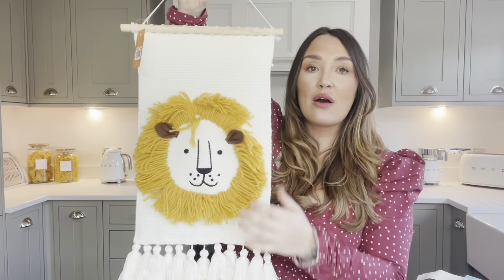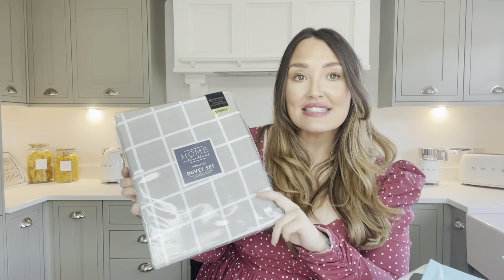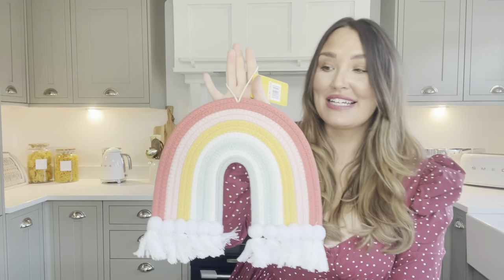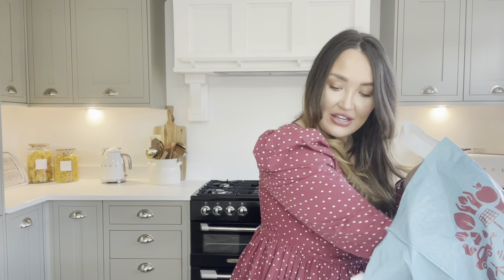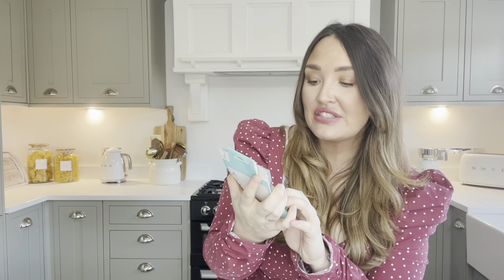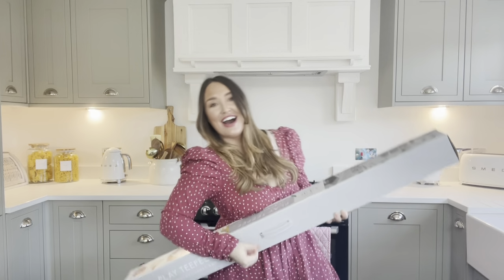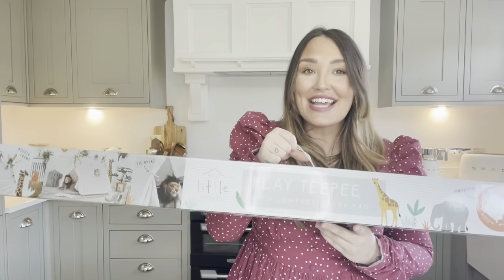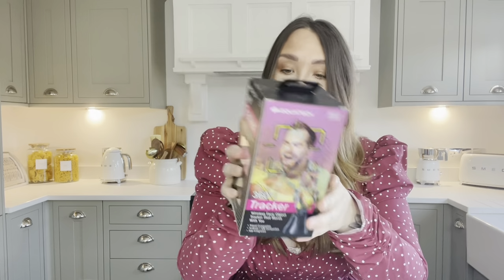Huge Homebargains haul *new in* Amazing finds ad